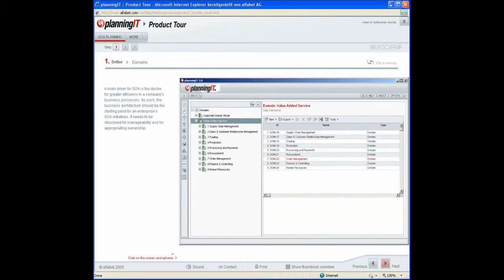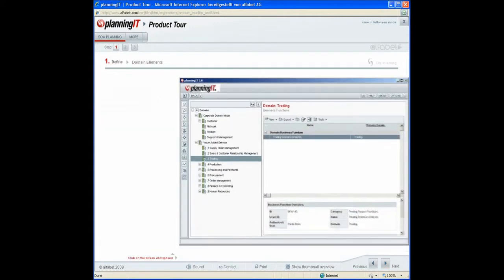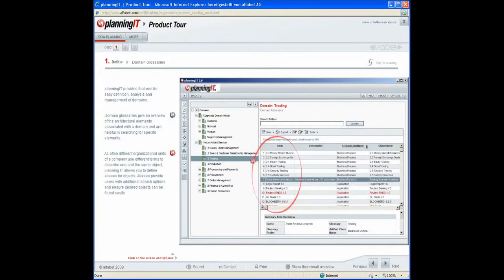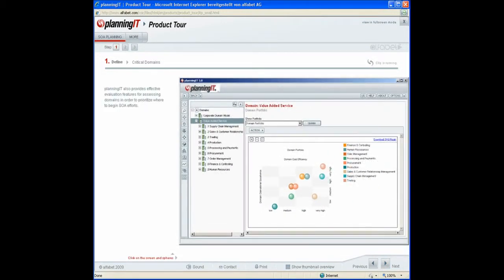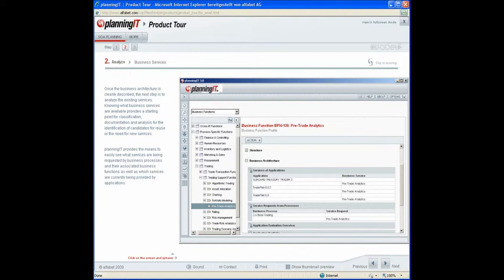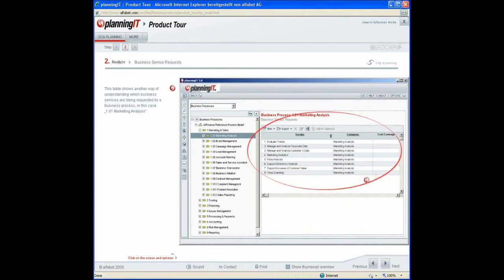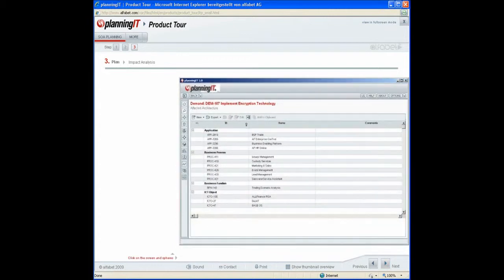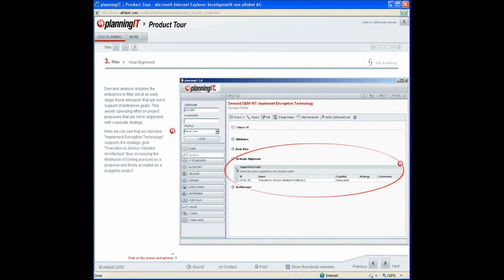planningIT Product Tour Series: SOA Planning